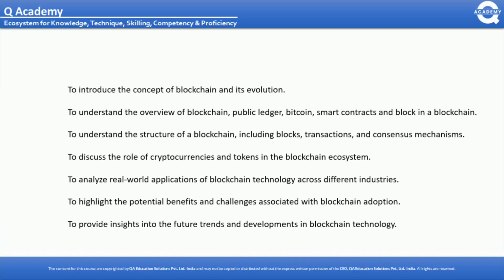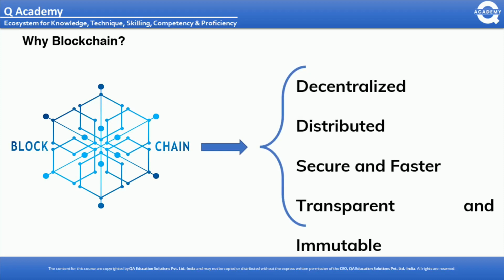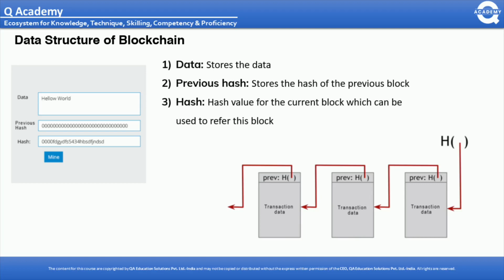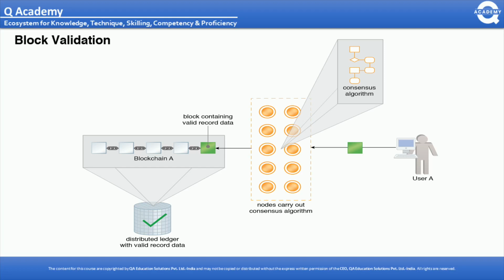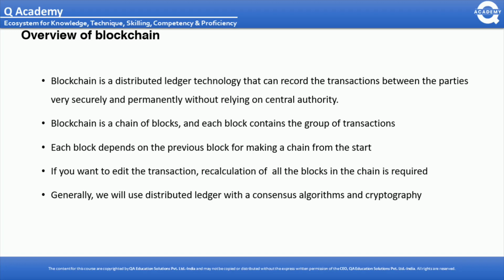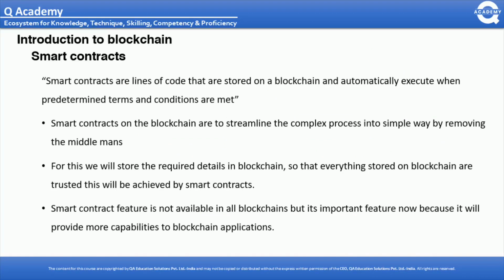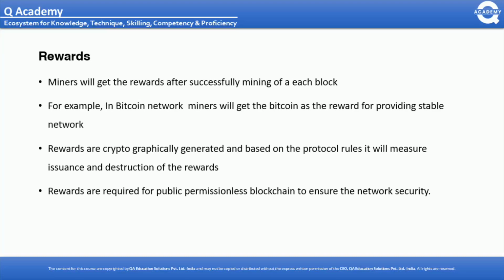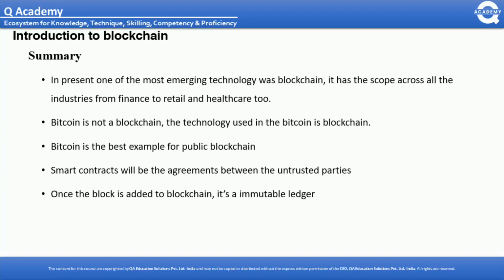Introduction to Blockchain WQ